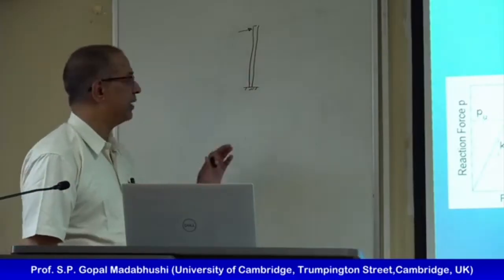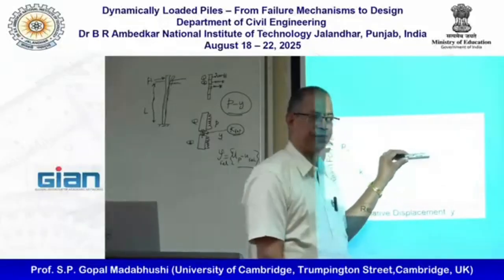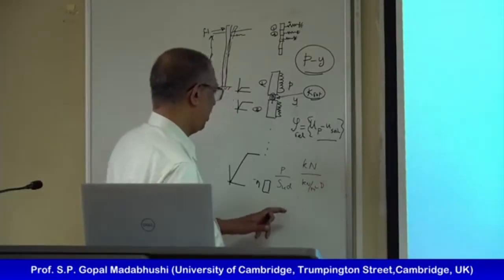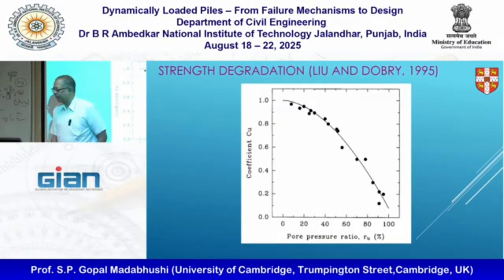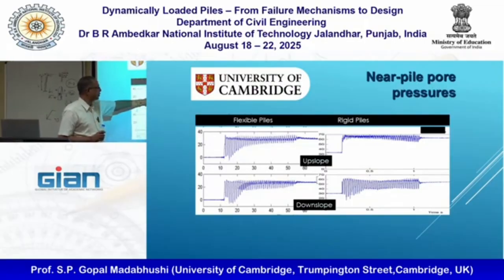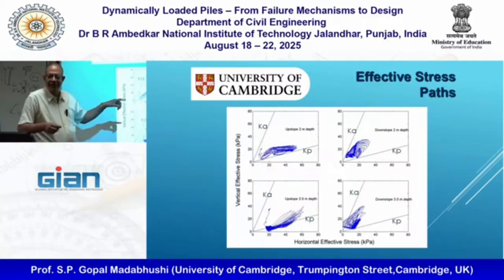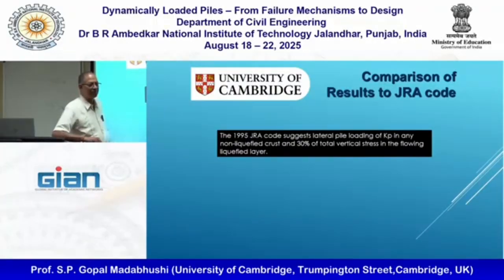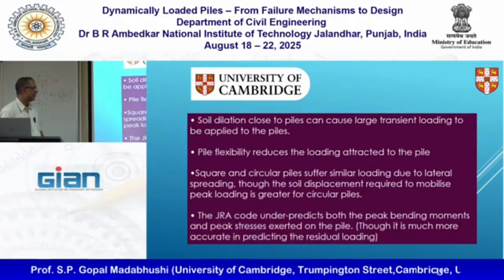L10 Single Pile Analysis in Laterally Spreading Soil